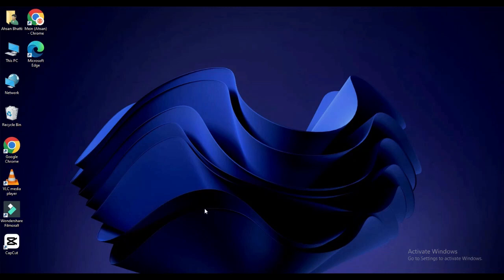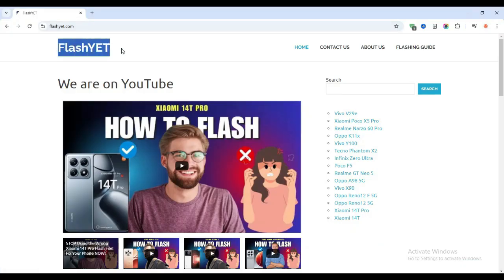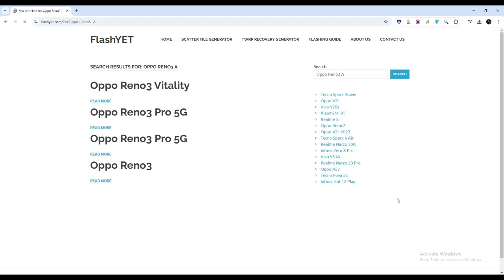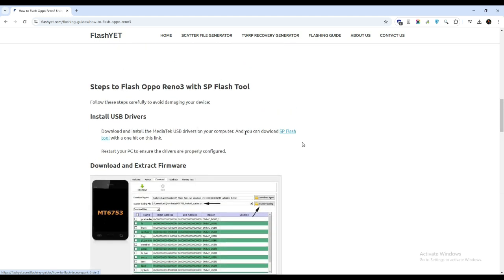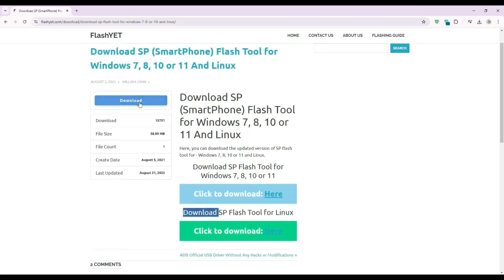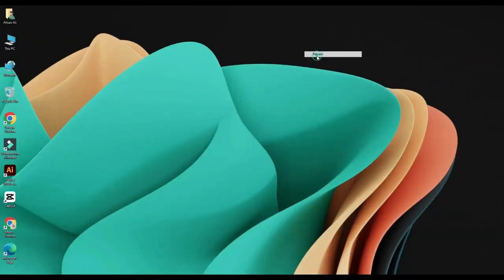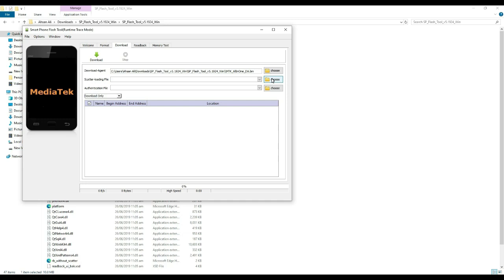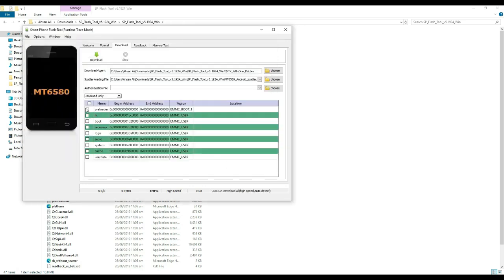Flash Oppo Reno3 A Like a PRO with This Firmware!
Don't FLASH Your Oppo Reno3 A WRONG!

From Novice to PRO Flasher How I Mastered Oppo Reno3 A in 24 Hours!

What's Hiding in Your Oppo Reno3 A Flash File?

Are You FLASHING Your Oppo Reno3 A to DEATH?

Oppo Reno3 A vs Google Pixel: Which One Flashes Faster?

Why Flashing Your Oppo Reno3 A is a Game Changer?
30 Minutes to REVIVE Your Dead Oppo Reno3 A Phone!
Incredible 30-Minute Oppo Reno3 A Phone Rescue Mission!

Oppo Reno3 A Flashing Secrets You Never Knew EXISTED!

Oppo Reno3 A Scatter File Secrets Revealed!
Want to UNLOCK Your Oppo Reno3 A's Full Potential? Watch This Now!
THE FASTEST Way to Flash Oppo Reno3 A with SP Flash Tool Today!
Avoid These Common Oppo Reno3 A Flashing Mistakes!

Flash File Hacks That Actually Work for Oppo Reno3 A Owners!
Oppo Reno3 A Flash File Secrets Exposed You Won't Believe What I Found!

We Tried 5 Oppo Reno3 A Flash File Hacks and Here's What's Best!
The 7-Day Flash File Challenge That Changed My Oppo Reno3 A Forever

What Happens When You Run Oppo Reno3 A Flash File for 7 DAYS Straight?

I Spent 7 DAYS with Oppo Reno3 A Flash File and Got SHOCKING Results!
What's the REAL Difference Between Oppo Reno3 A Flash File and Samsung?s
Get Your Oppo Reno3 A Flashed in Minutes with This Easy Trick!
I Discovered a Shocking SECRET in My Oppo Reno3 A Flash File!
PS5 vs Oppo Reno3 A Which is the FASTEST for Mobile Gaming?
Master Oppo Reno3 A Scatter File Secrets in RECORD TIME!

How to Flash Oppo Reno3 A? | Oppo Reno3 A Flash File | Oppo Reno3 A Scatter File

The REAL Difference Between Oppo Reno3 A and PS5 for GAMERS
Oppo Reno3 A Takes on PS5 in EPIC Performance Showdown
STOP Ignoring Your Oppo Reno3 A Flash File You Won't Believe What's Inside
What's the BIGGEST Oppo Reno3 A Flashing Mistake You're Making?

In this video I will tell you about flashing of Oppo Reno3 A so watch complete video and like then once share. Flashing guide with sp flash tool by connecting your mobile with pc.

By watching this tutorial you can also flash the Oppo Reno3 A.

1. We can flash to android stock Rom
2. Easliy Flash custom ROM for Oppo Reno3 A3. Application for fixing bricked or unbrick device
4. Easy to read, write parameters
5. We can erasing, formatting data and reset your MTC based devices as Oppo Reno3 A

1. You will have Pc or have Laptop
2. You need USB data cable for the device
3. Drivers download (MediaTek USB-VCOM drivers)
4. Download Scatter file and files to be flashed
5. Note Backup the device
6. SP Flash Tool Download